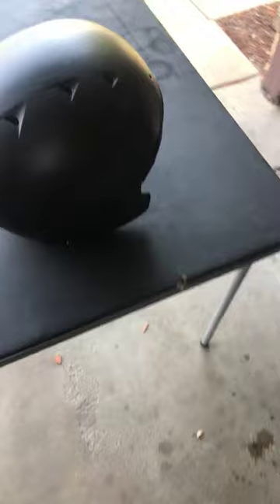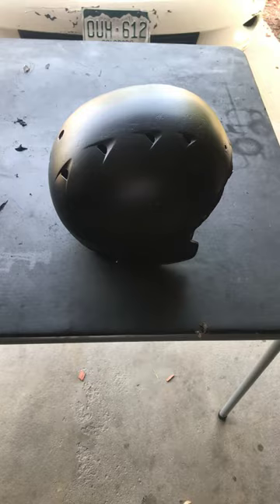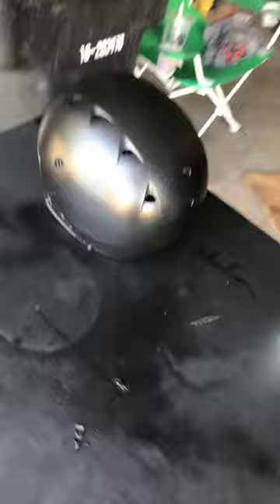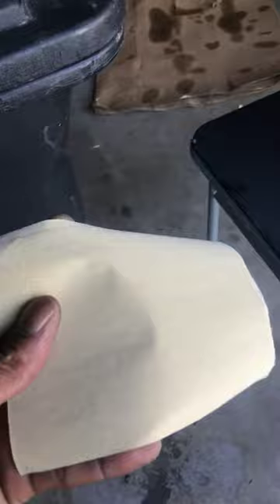Painting youth football helmet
Painting a youth football helmet